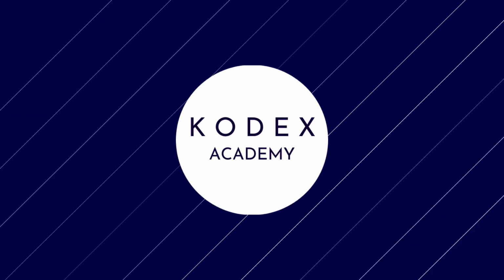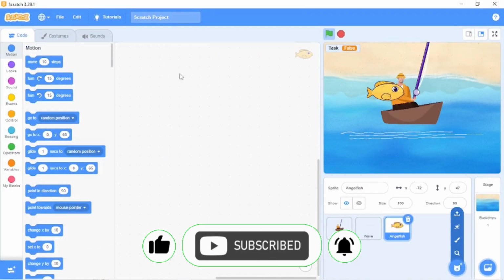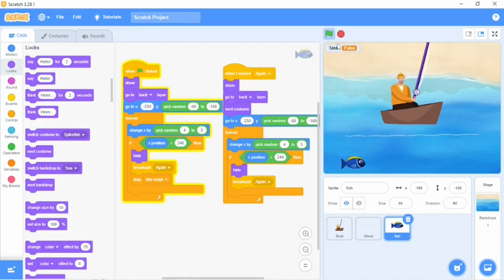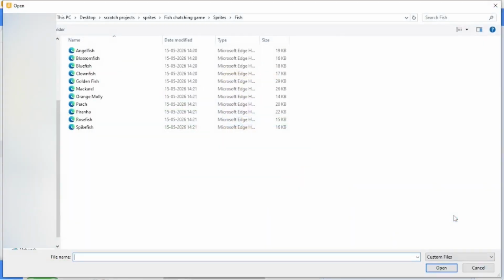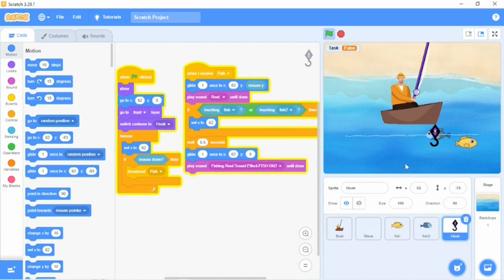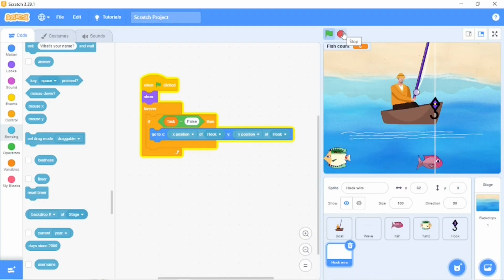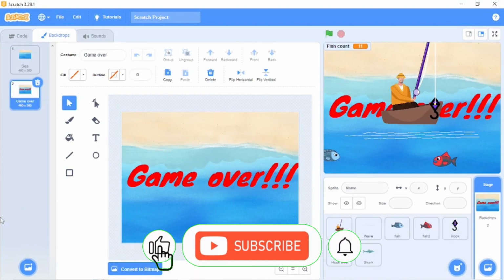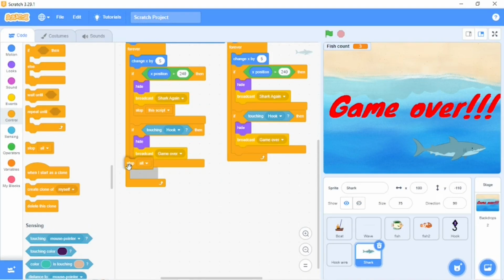How to make Fishing Game in Scratch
The Most FUN Fishing Game in Scratch! (Don't Hook the Shark)

🔗 Resources Mentioned:
💬 Try It Out:
Follow along and try it yourself in the Scratch editor: